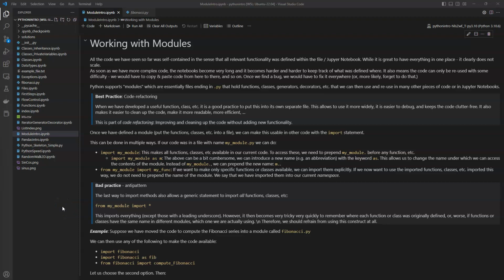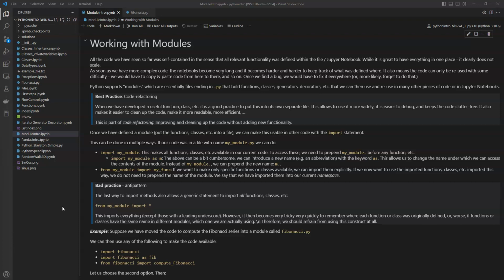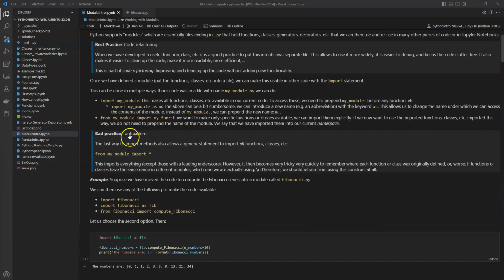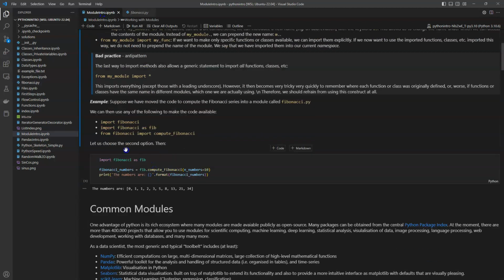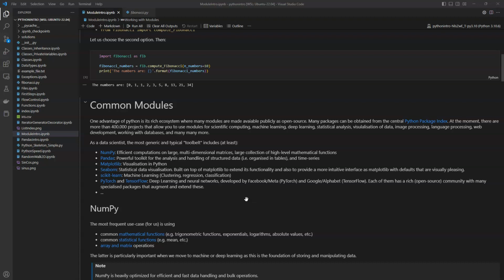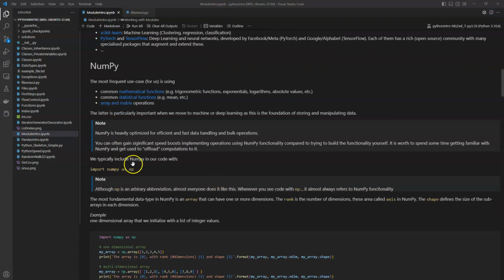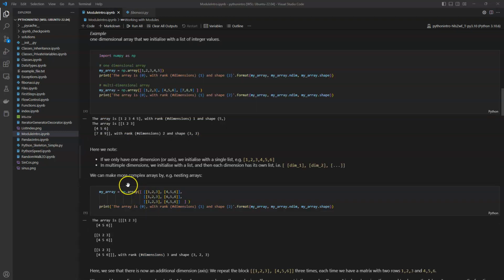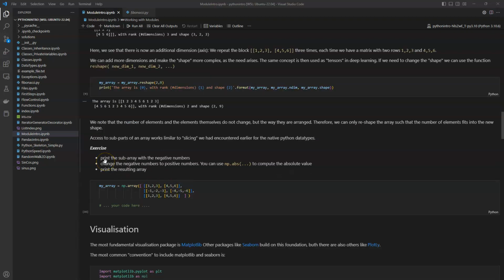Python ModuleIntro NumPy